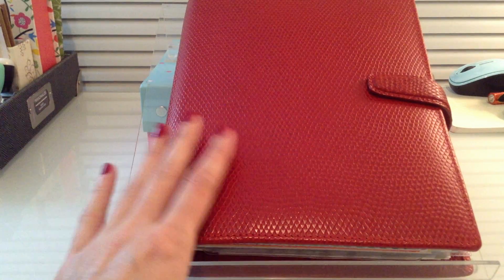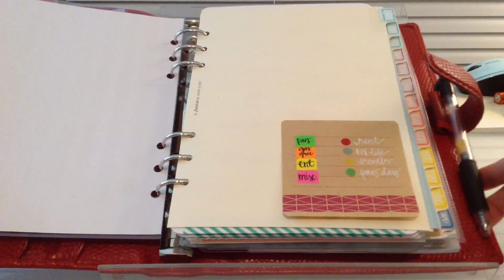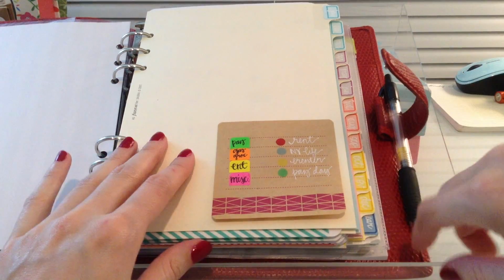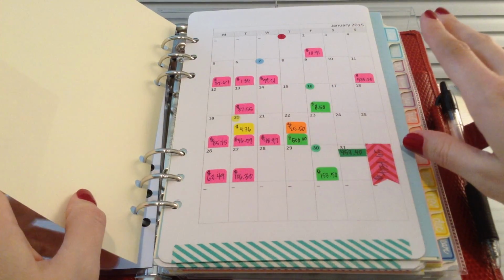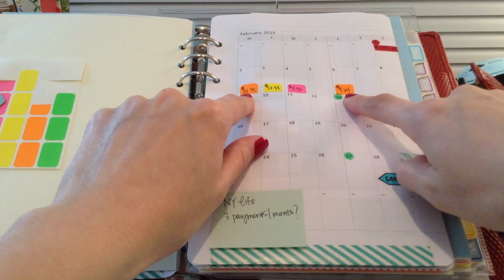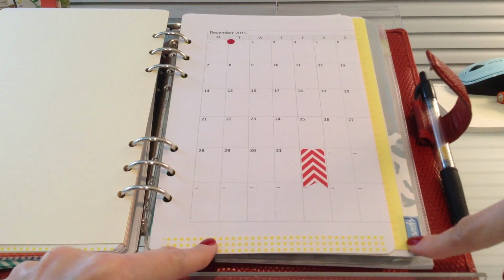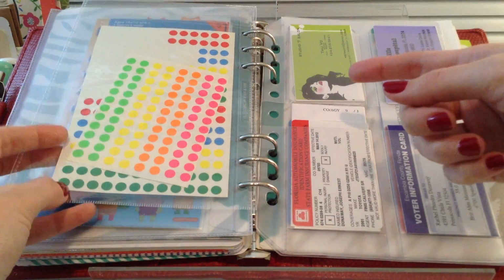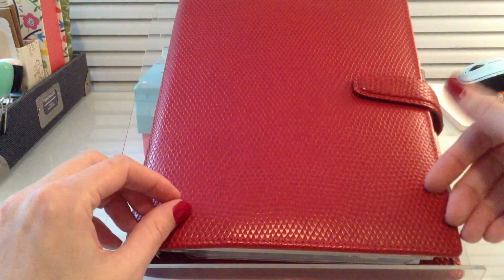Filofax A5 Set-Up: Modified GTD 43 Folders System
It's me again! :) In this video, I walk you through the set-up of my A5 Red Chameleon Filofax that is based on the GTD 43 Folders system. This idea comes from Alexis, aka Miss Trenchcoat. She is a genius for coming up with the system inside a binder planner. I have tweaked it to my needs and use it mainly for my finances and monthly budget. I hope this video is helpful and it gives you some ideas for your binders that may be begging to be put to use!!! Have a wonderful day everyone! :)